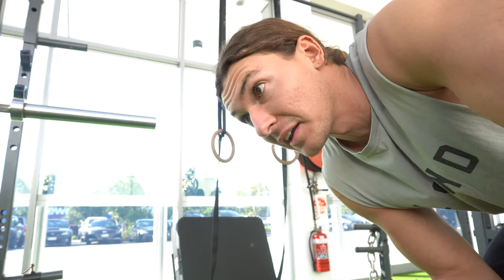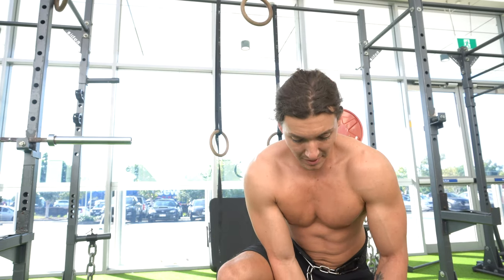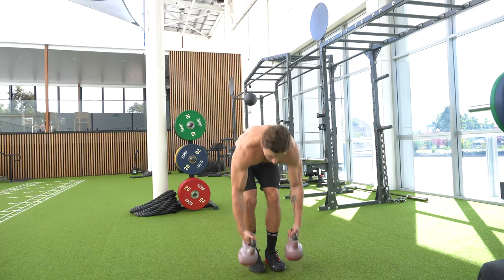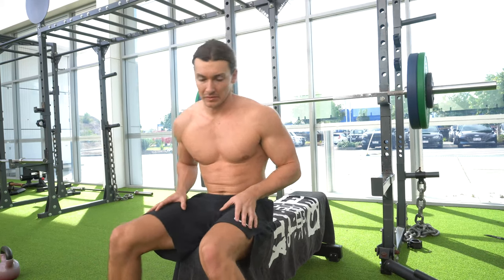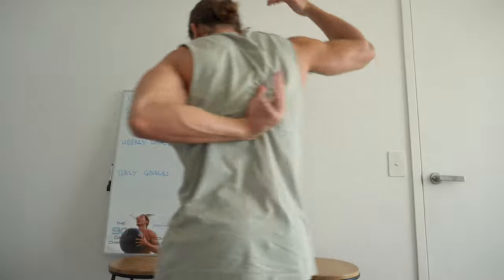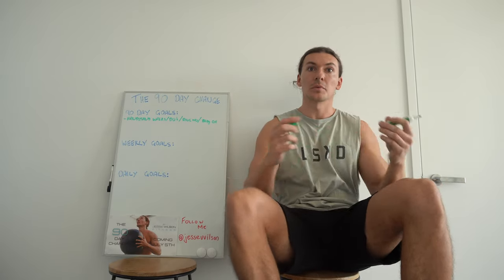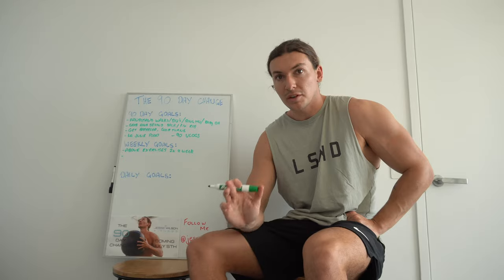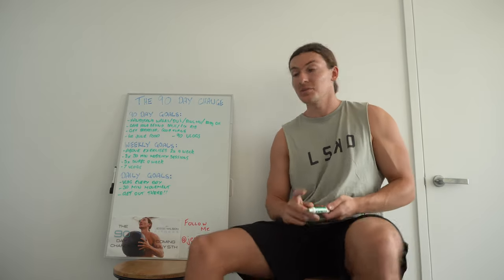The BEST way to SET GOALS // Day 1/90 The 90 Day Change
Day 1 out of 90 LETSGOOO

Full Workout:
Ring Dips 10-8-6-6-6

Bench Press 12-9-6
superset
KB Undergrip Front Raise 3 x 12 each side

15 Ring Push Ups
15 Skull Crushers
15 Shoulder Taps
5 Rounds / 1 min rest between rounds